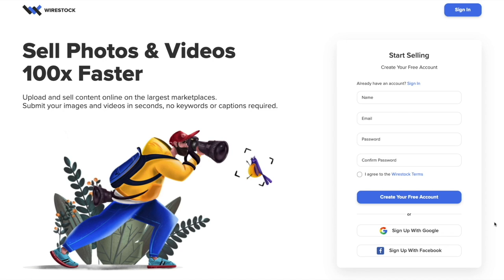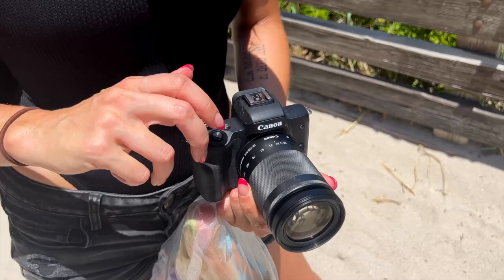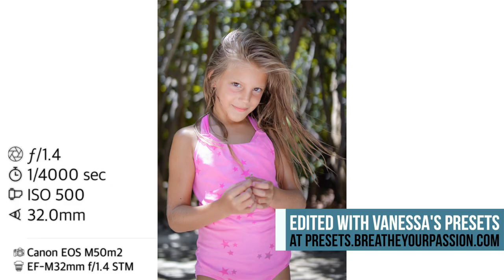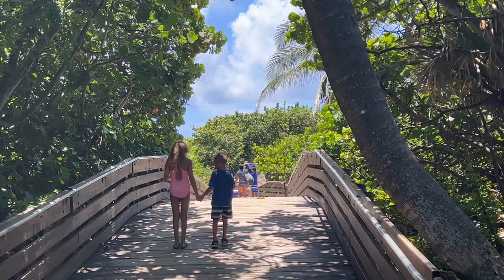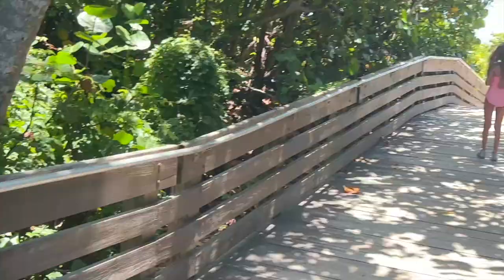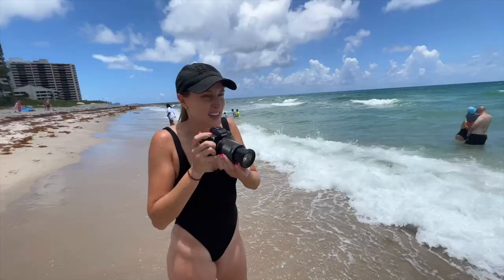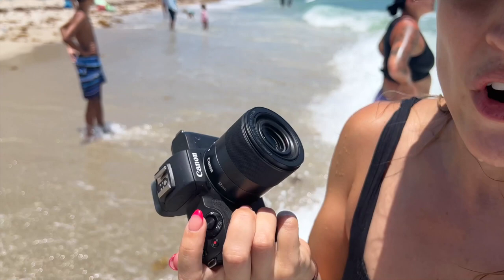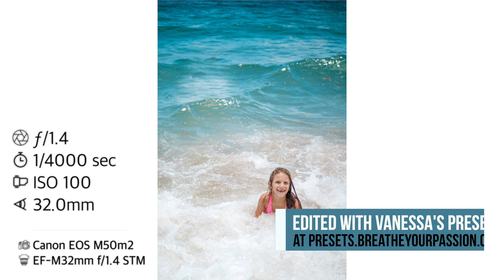Are You Taking Pictures of Your Own Life? - How to Photograph Kids at the Beach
How to take pictures of your kids on the beach. Get some beach photography ideas at a HOT Florida Beach for a children portrait photoshoot with my little ones.  ✅Wirestock

In today's video on beach photography, I'll show you some beach photoshoot ideas, beach photography tips, beach photography poses for kids, and beach photography presets that you can use. As a mom photographer, working on mom photography, this is a mom photo shooting her kids. A mom and kids photography and kid photography. This is how to photograph kids, your tips on photographing kids, especially on here on Florida beach. Portrait photography for kids with some portrait photography tips for kids with my canon portrait photography gear - the canon eos m50 mark ii, canon eos m50, m50 mark ii, 18mm canon lens, and 32mm canon lens. Learn some quick poses and tips while photographing your kids with the 32mm canon lens with beach photography ideas. I also used canon ef-m lenses with my Canon m50 Mark II and canon ef-m 32mm f/1.4 stm, canon ef-m 18-150mm that you can try when you photograph your kids.

0:00 Intro
1:30 Gear
2:45 Shooting my daughter
3:46 My kids
5:26 Beach time
8:51 Photography tip